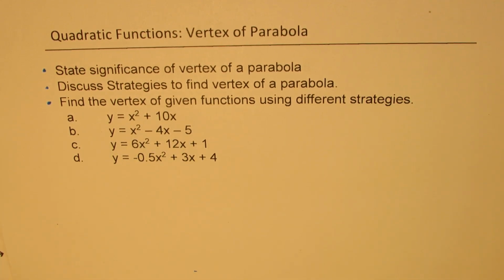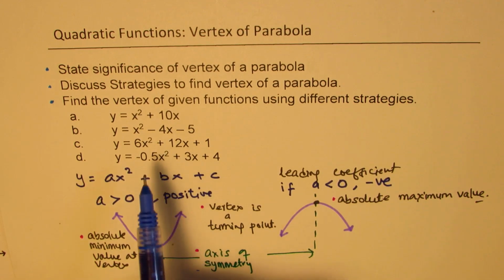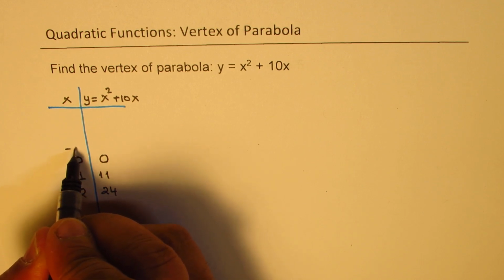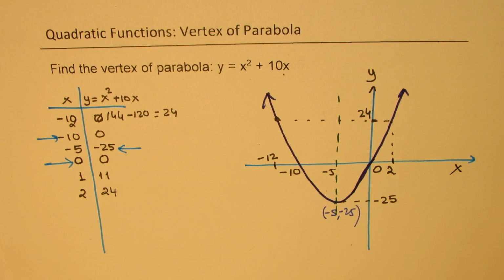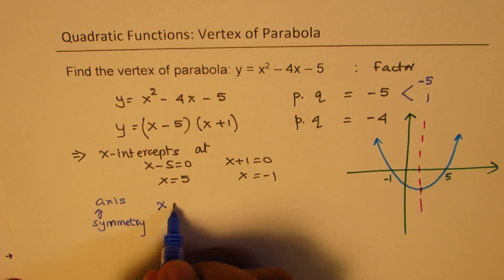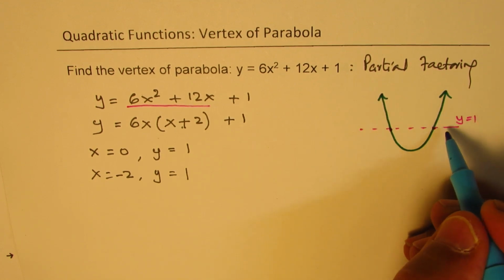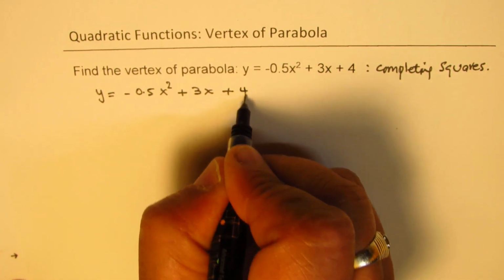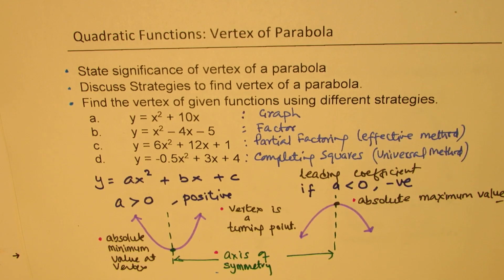Four Different Strategies to Find Vertex of Parabola from Quadratic Equation